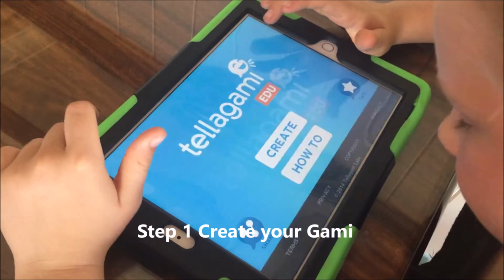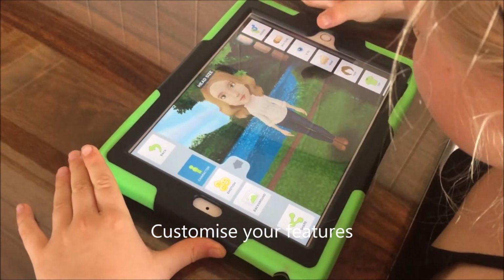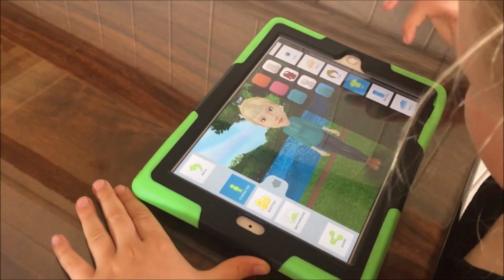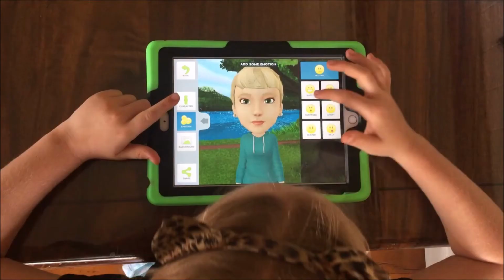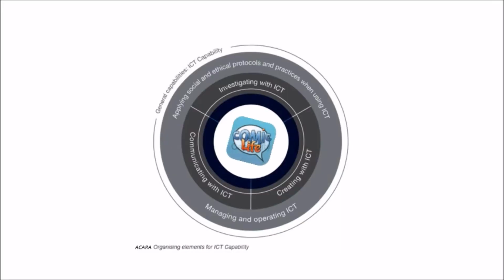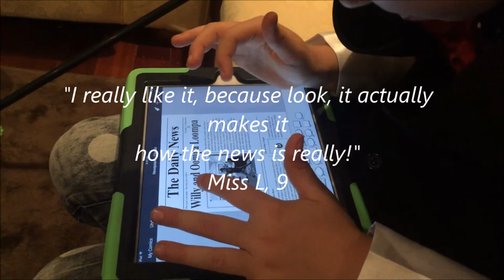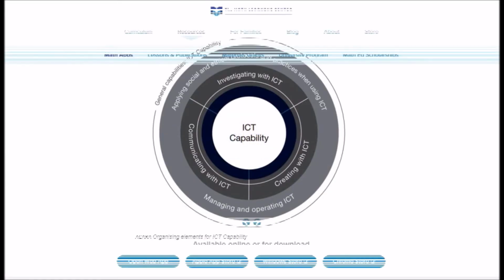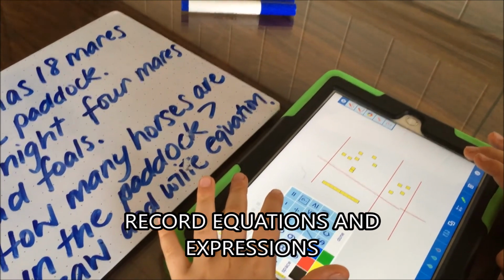Birch Amanda Introducing Technology to the Primary Classroom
EDST411 Assignment 1